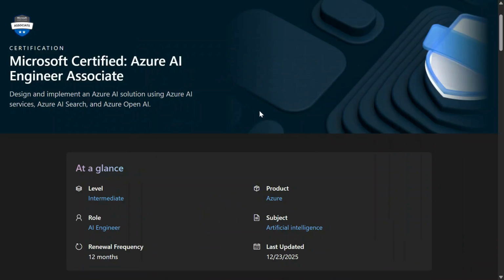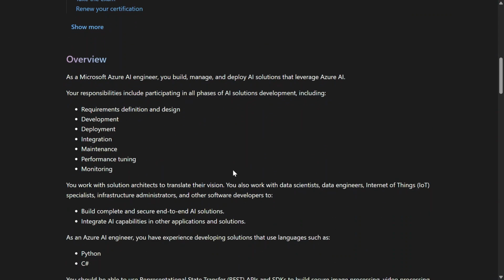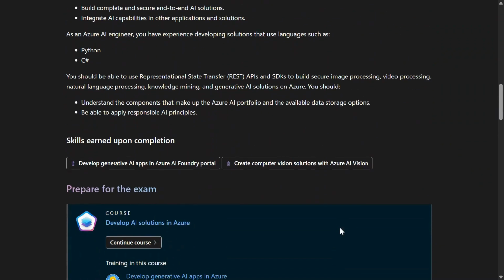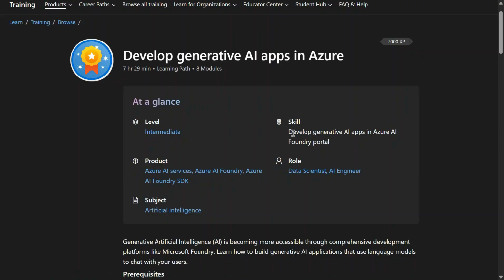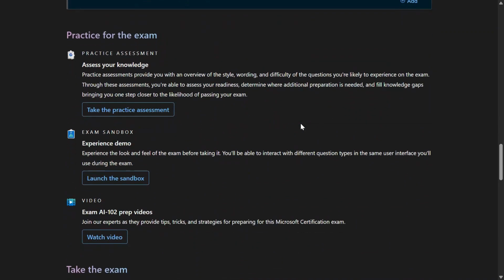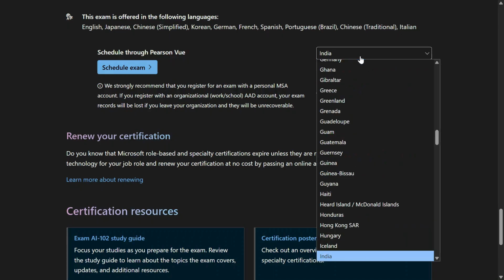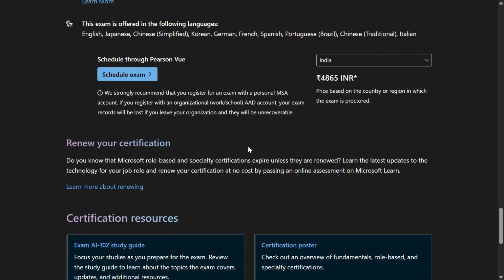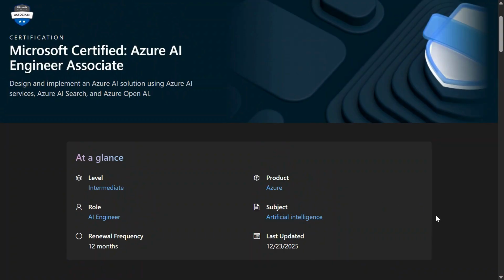AI-102 Certification Roadmap 2026 | Full Syllabus + Study Plan | Azure AI Engineer Guide | Overview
Planning to take the AI-102: Designing and Implementing a Microsoft Azure AI Solution certification?

In this video, I explain the complete AI-102 roadmap, syllabus, exam structure, and step-by-step preparation strategy.

This is Part 1 of my AI-102 Certification Series.

In this video you will learn:

✔ What is AI-102 certification
✔ Who should take this exam
✔ Detailed syllabus breakdown
✔ Skills measured in AI-102
✔ Study resources and learning path
✔ Preparation strategy for beginners
✔ How long it takes to prepare

AI-102 is ideal for:
- Azure Developers
- .NET Developers moving into AI
- Cloud Engineers
- AI Engineers
- Developers preparing for Microsoft AI certifications

If you want to move into Azure AI and build real-world AI solutions, this certification is highly valuable.

- Azure AI services
- Cognitive Services
- NLP
- Computer Vision
- Azure OpenAI
- Practice questions
- Real exam tips